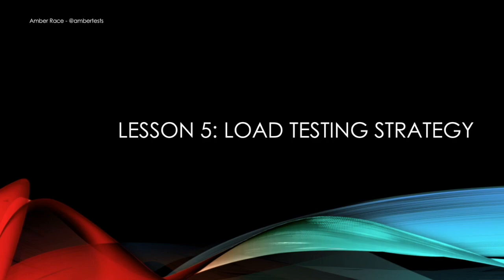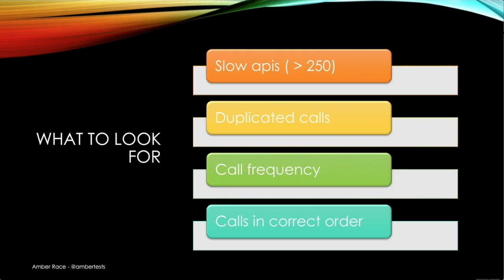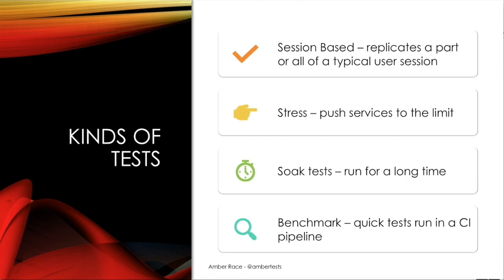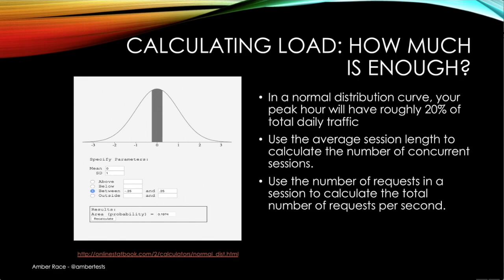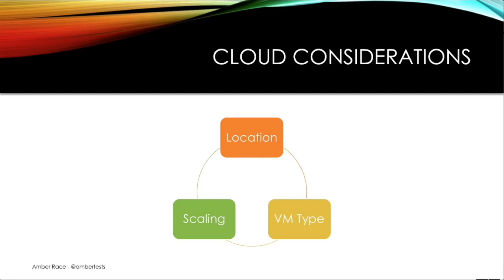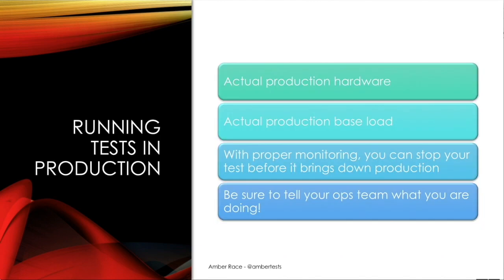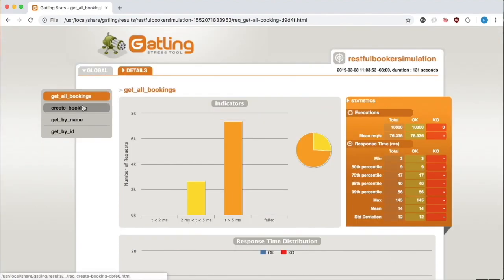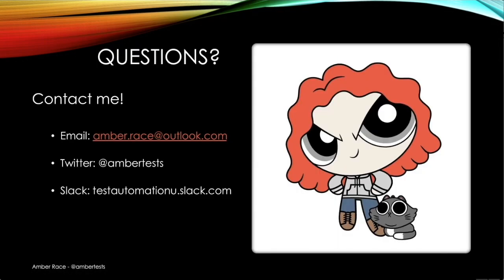Chapter 5: Load Testing Strategy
This is a chapter in the course "Tools and Techniques for Performance and Load Testing" taught by Amber Race. This free course can be completed in its entirety